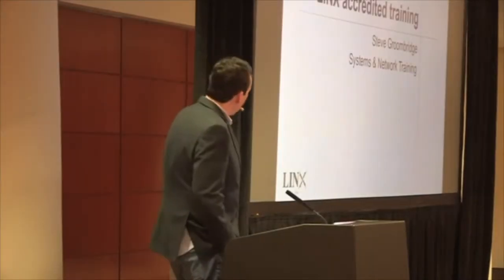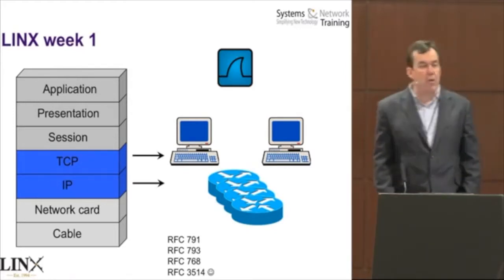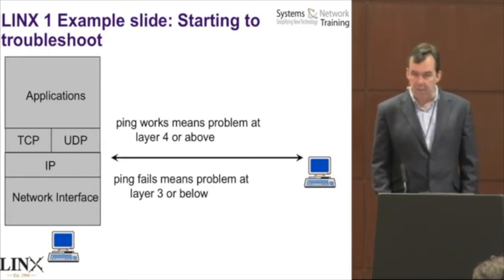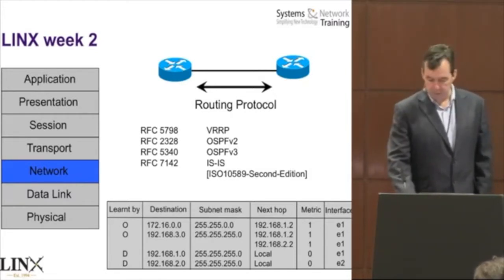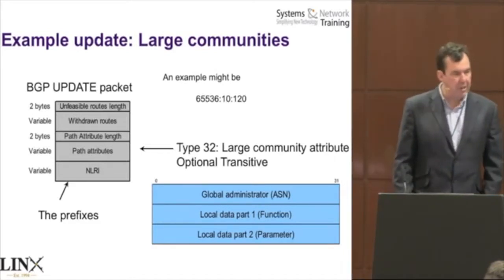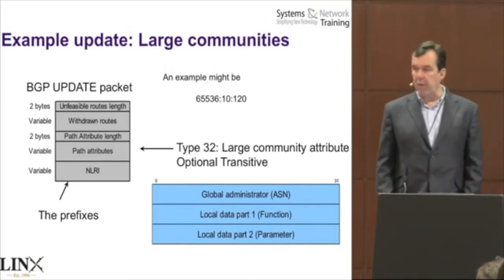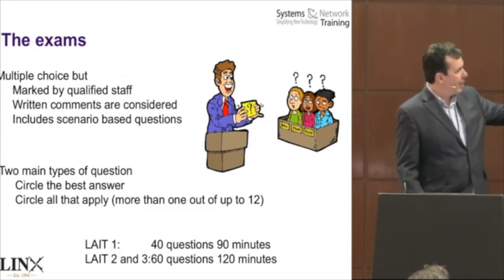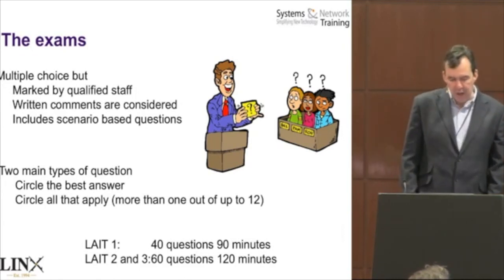LINX Accredited Internet Technician (LAIT) Training Overview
This video features an overview of the LINX Accredited Internet Technician (LAIT) training programme. The footage comes from the LINX100 member conference and is presenteed by Steve Groombridge of Systems & Network Training, the company who run the courses.